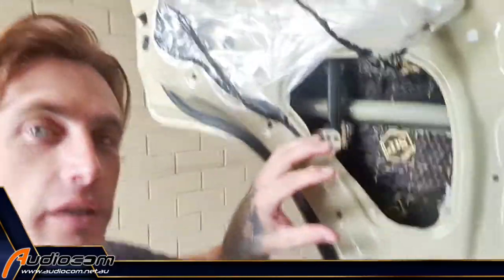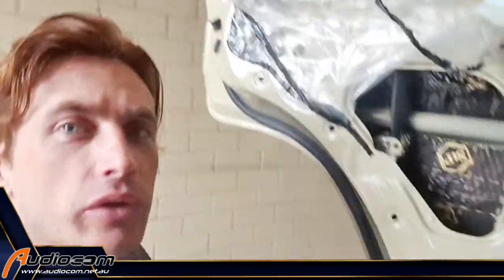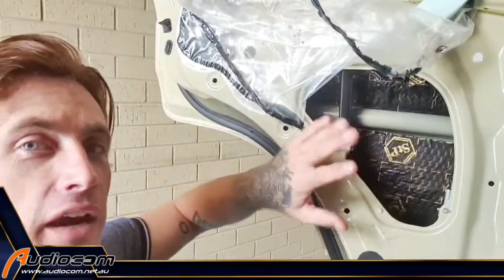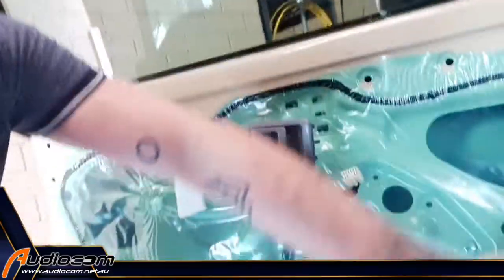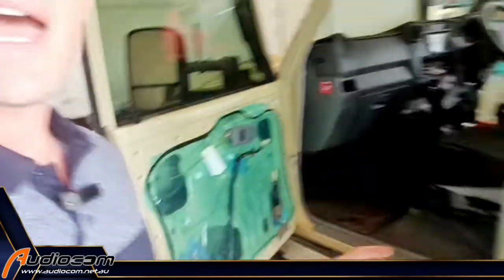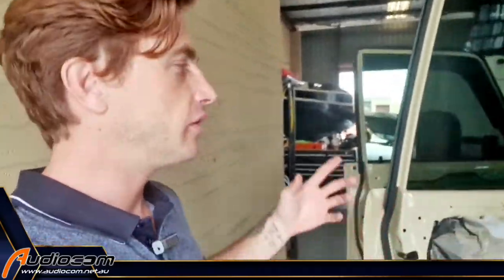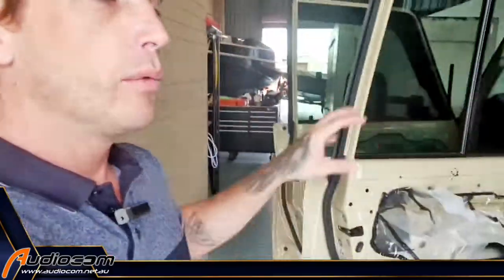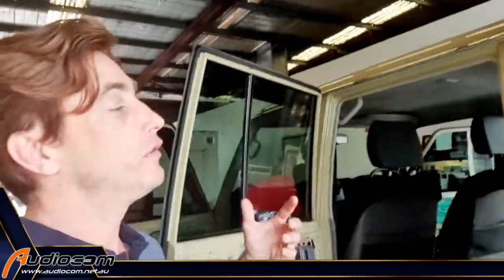Sound damping for Toyota Landcruiser 79 series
Available at Audiocom stores in Western Australia, get your sound and thermal insulation package installed or pick up all the gear you need to DIY. Audiocom keeps Standartplast, Car Builders, Stinger, Dynamat and more!